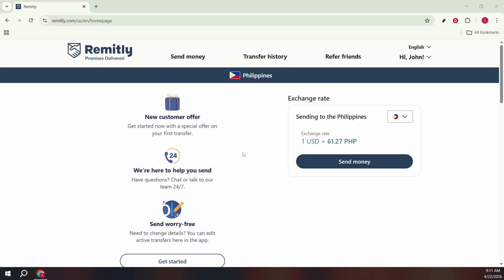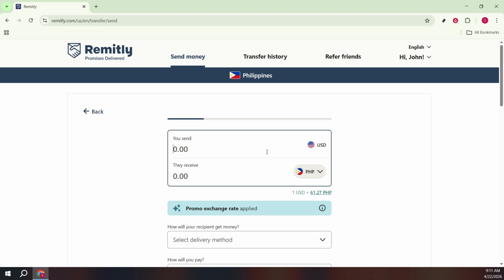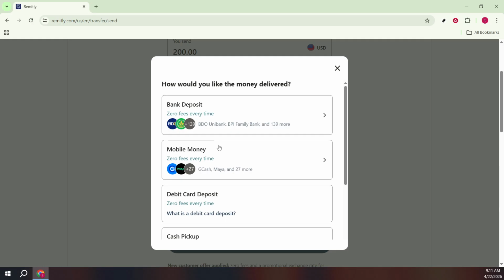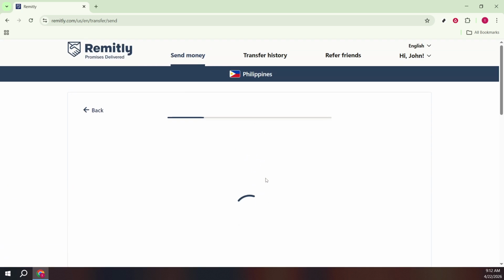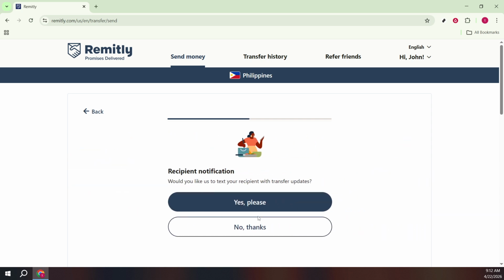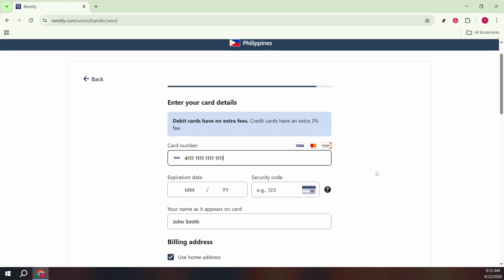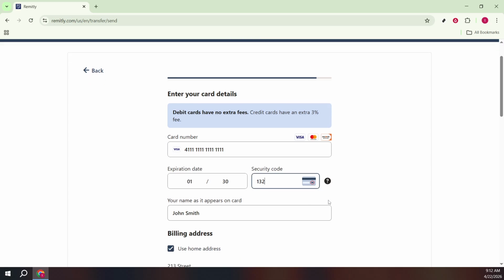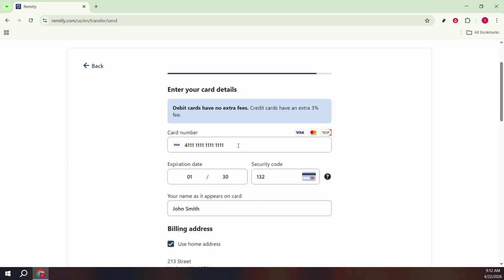How To Transfer Money To Philippines On Remitly [2026 Guide]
How To Transfer Money To Philippines On Remitly

In today's video, we cover how to transfer money to philippines on remitly, remitly philippines transfer tutorial, send money to philippines remitly guide, international remittance philippines steps, how to use remitly, remitly beginner tutorial, money transfer app philippines guide, select philippines as destination remitly steps, choose payout method philippines remitly tutorial, gcash bank deposit remitly philippines guide, productivity finance tools tutorial, remitly tips and tricks, secure money transfer philippines guide, online remittance philippines transfer tutorial, user money transfer remitly philippines steps